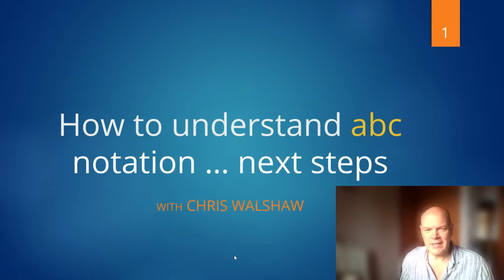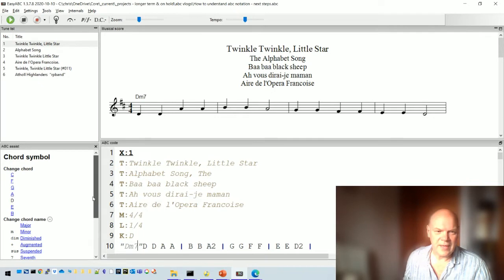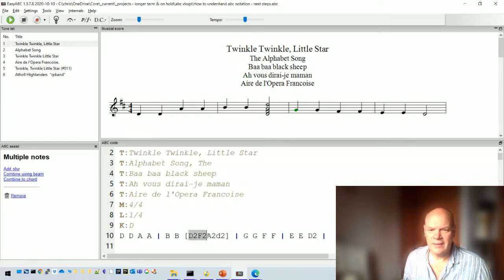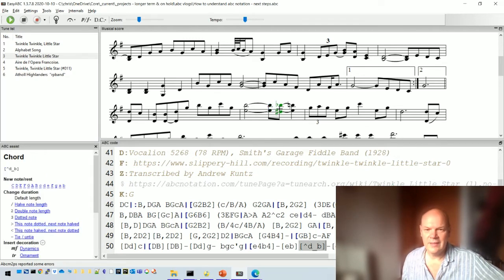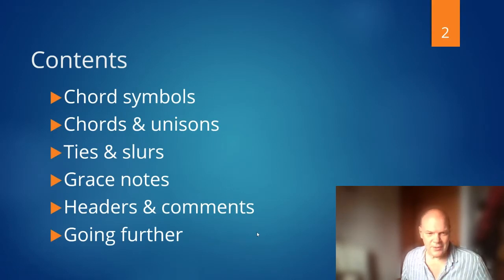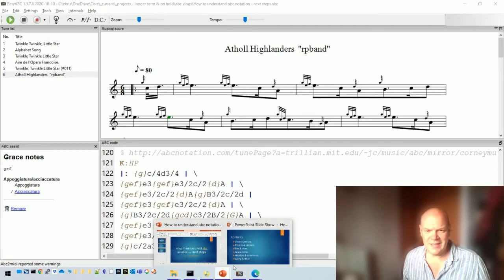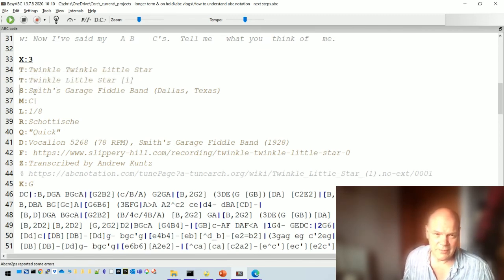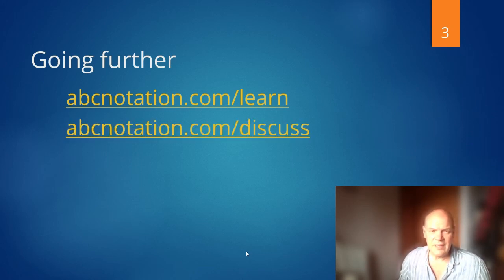ABC - How to understand abc notation ... next steps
Some more abc ingredients, including ...
00:00 Introduction
02:00 Chord symbols
04:00 Chords & unisons
07:50 Ties & slurs
09:40 Grace notes
12:00 Headers & comments
16:20 Going further